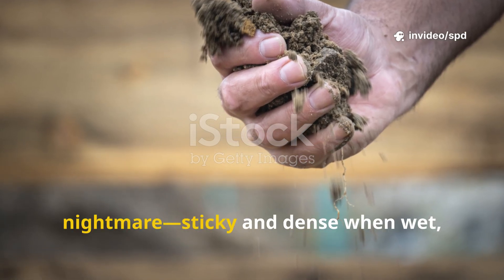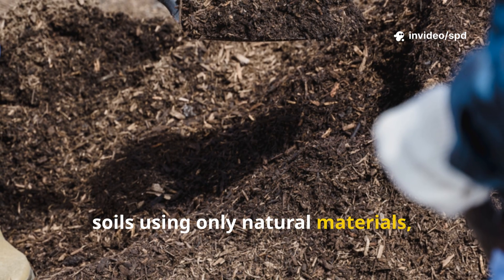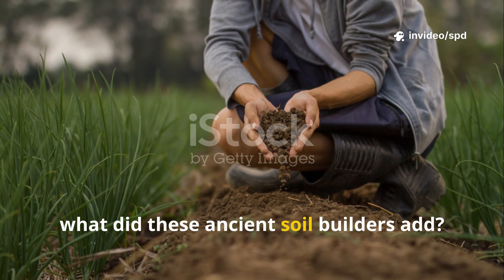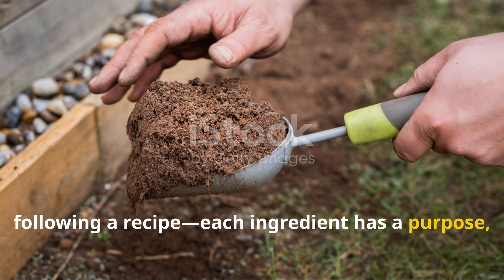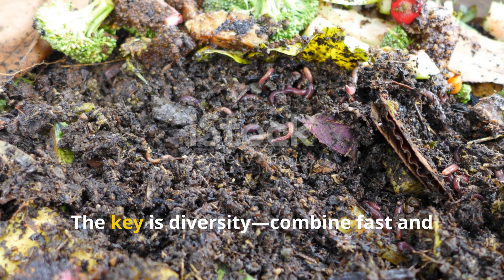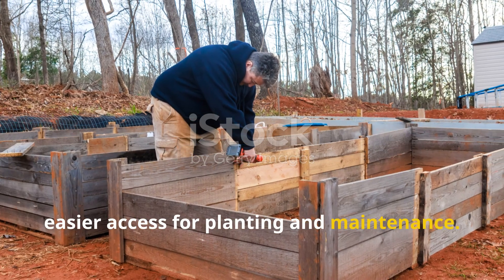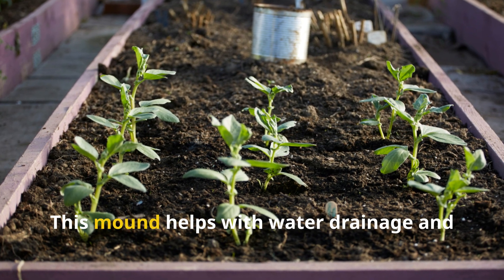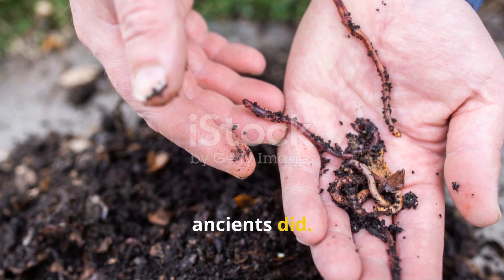The 5-Part Ancient Blend That Softens Clay and Revives Dead Soil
Why did ancient farmers bury charred materials, bones, and kitchen waste in the hardest, heaviest soils?
Because it turned compacted clay into fertile, living earth—and today, science is catching up.

In this video, we explore a forgotten fertility mix inspired by the legendary terra preta soils—made from biochar, ash, food scraps, and microbial inputs. Learn how this combination unlocks nutrients, improves drainage, and transforms dense clay into crumbly, worm-rich soil that stays fertile for years.

🪱 What You’ll Learn in This Video:
How biochar improves structure in sticky, heavy clay soils
Why pairing it with ash, manure, or compost changes everything
How ancient civilizations revived dead soils using this method
The best way to “charge” biochar so it doesn’t steal nutrients
Where and how deep to bury this mix for long-term results
Why worms and fungi love this underground blend

📌 We Also Answer:
What’s the difference between charcoal and biochar?
Can I make this mix at home without special tools?
How does it help with compacted or waterlogged soil?
Should I compost biochar before burying it?
Does this work in raised beds and in-ground gardens?
Can I add bone meal or crushed shells to the mix?
Is this safe for vegetable gardens and fruit trees?
How soon will I see changes in my soil texture and plant growth?

🌿 The Soil Doctor’s Shortcut to Clay Soil Transformation
Clay doesn’t have to mean dead, soggy, or lifeless.
With this ancient fertility formula, you can unlock deep nutrition, structure, and life—without tilling, digging, or synthetic fertilizers.